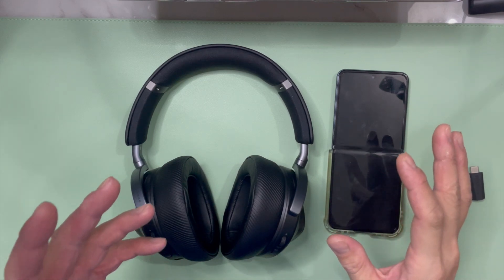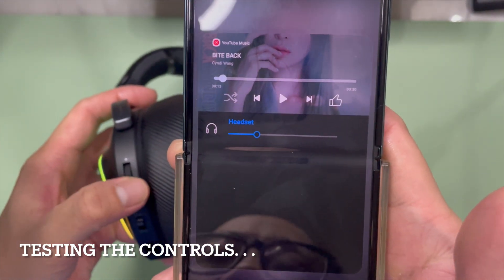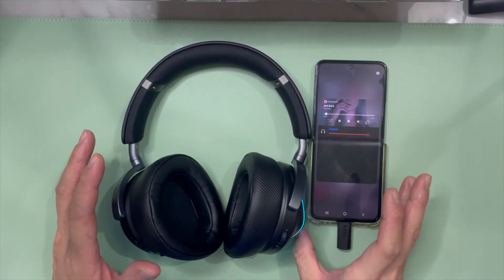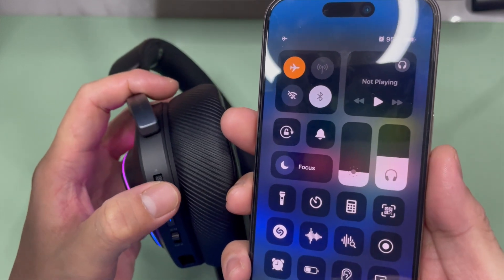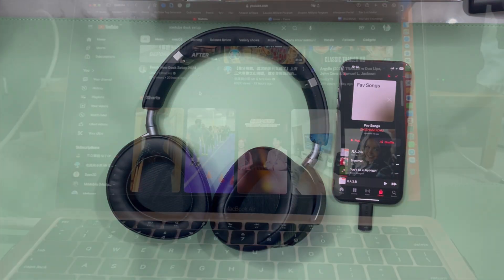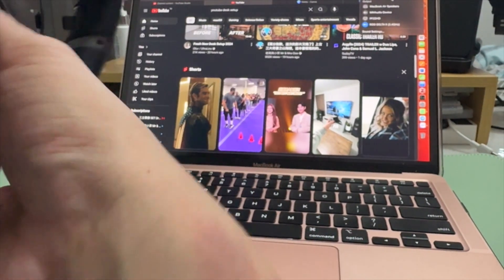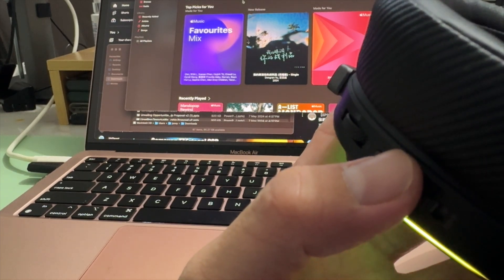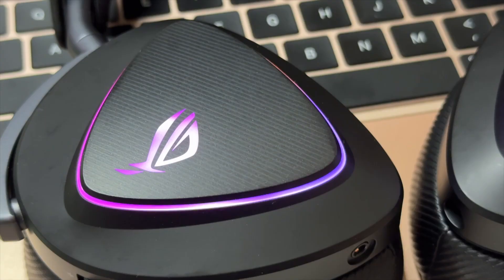Asus ROG Delta II: How to Set up USB Receiver (iPhone, Android, MacOS)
TubeBuddy is the main tool that I use to manage the backend of my YouTube channel. It has been a huge lifesaver when it comes to time management and properly optimizing my channel.